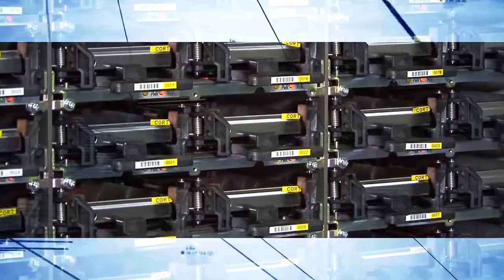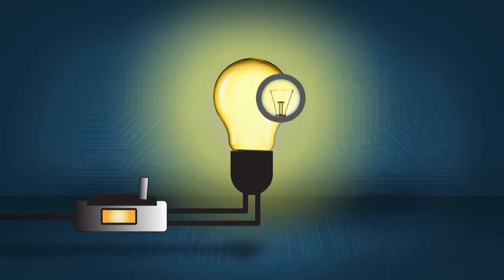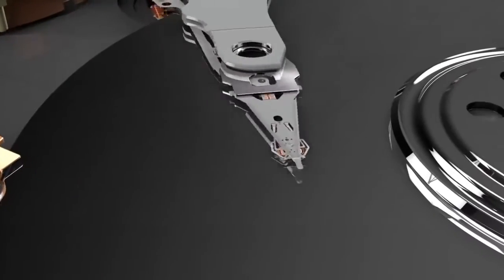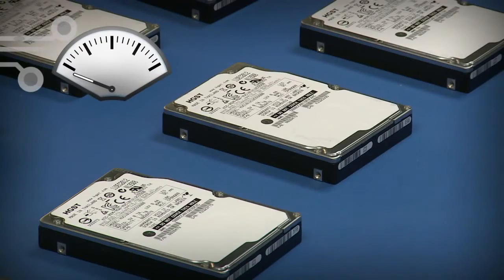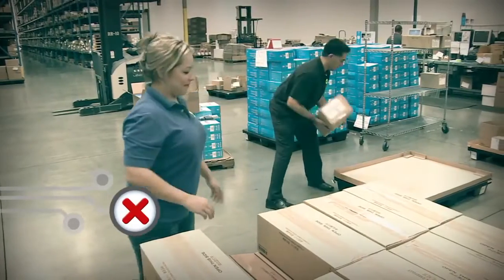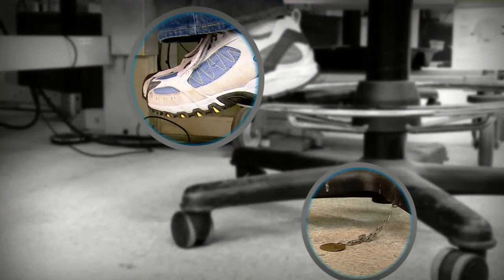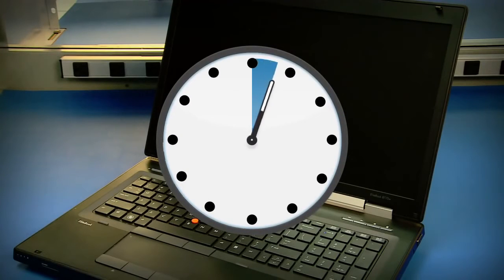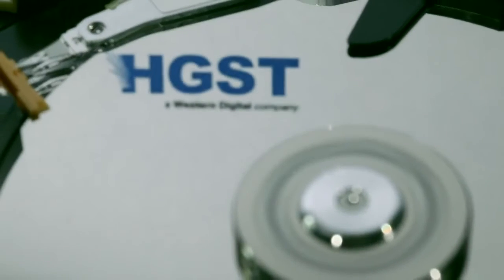HGST Drive Handling ENGLISH